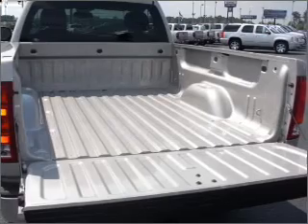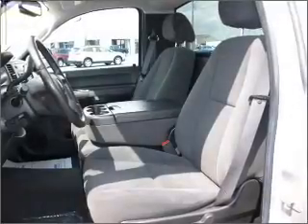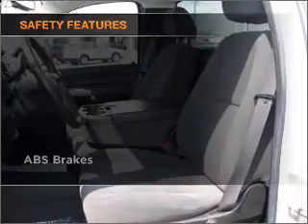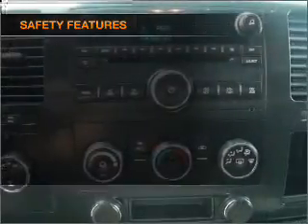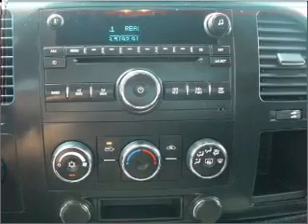2008 GMC Sierra 1500 - Conway SC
Year: 2008
Make: GMC
Model: Sierra 1500
Trim: SLE
Engine: 5.3 liter 8 cylinder 16 valve
Transmission: 4-Speed Automatic
Color: Silver
Mileage: 29906
Address:
2325 Highway 501 East
Conway, SC 29526